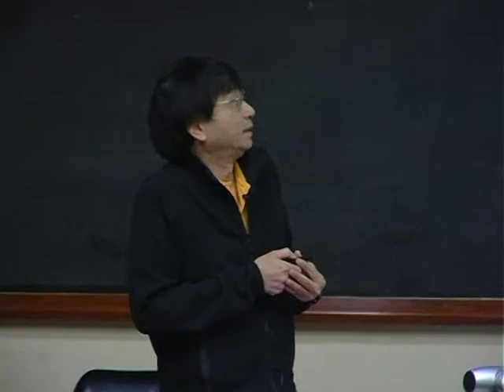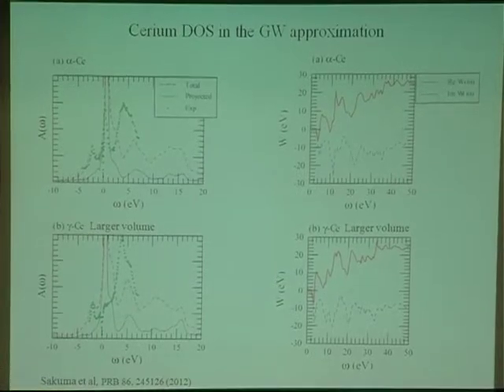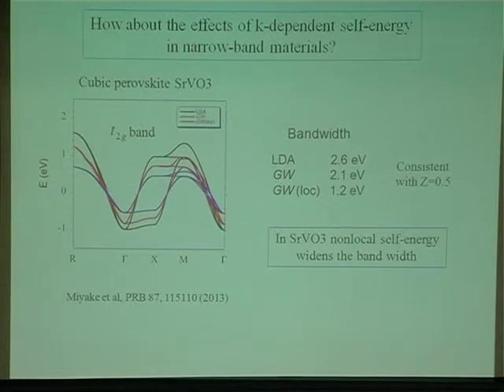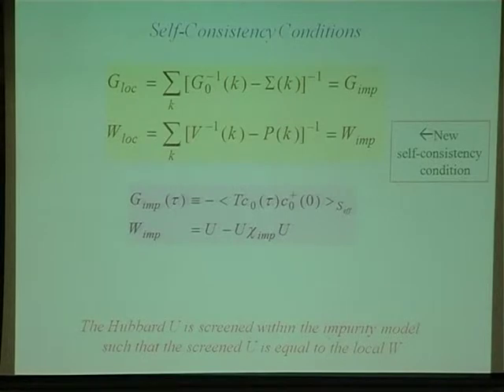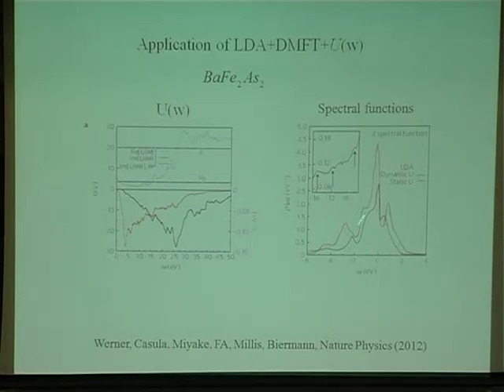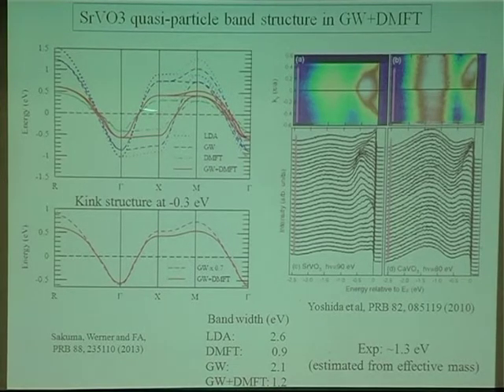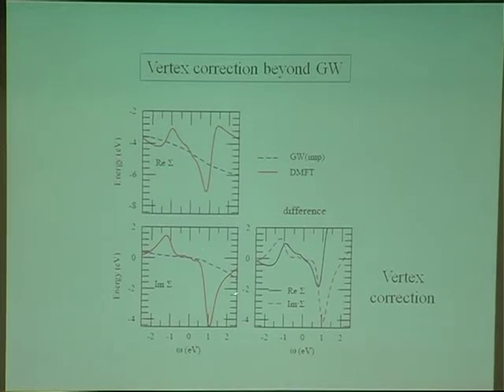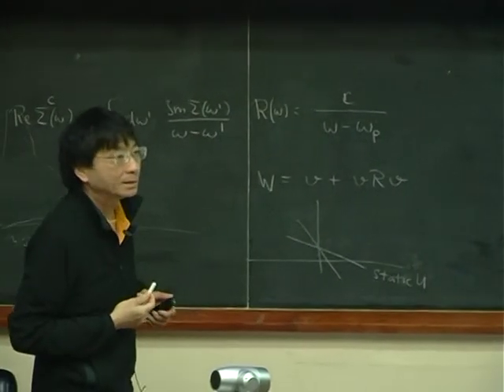F Aryasetiwan - Electronic Structure of SrVO3 within GW+DMFT